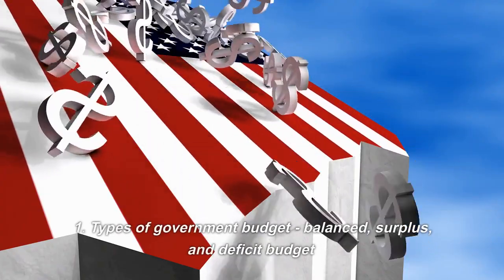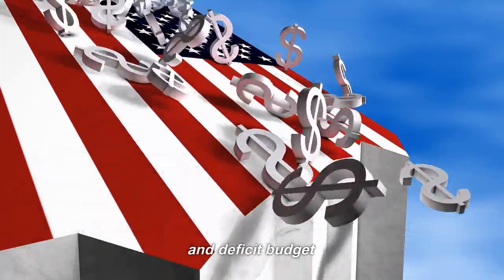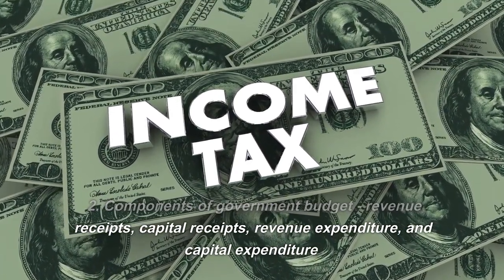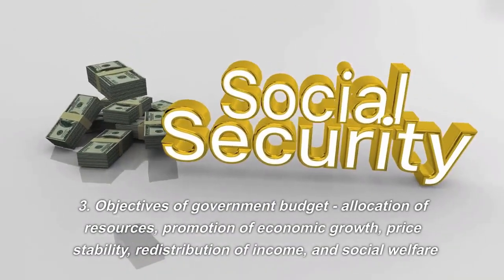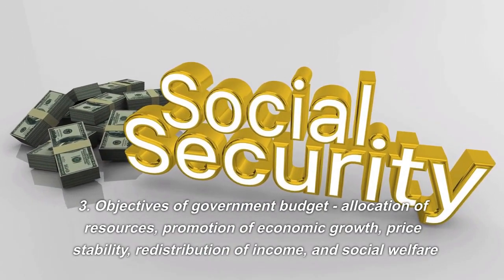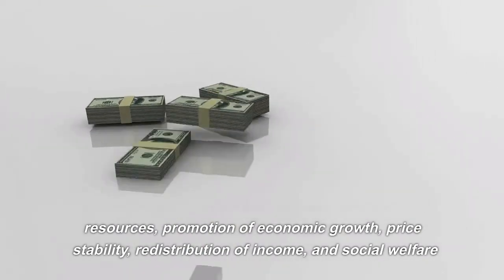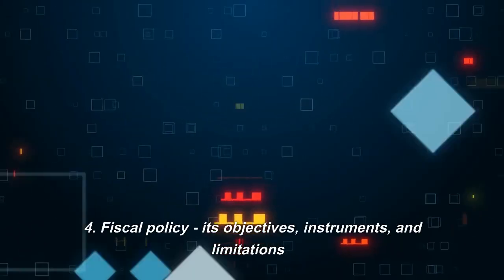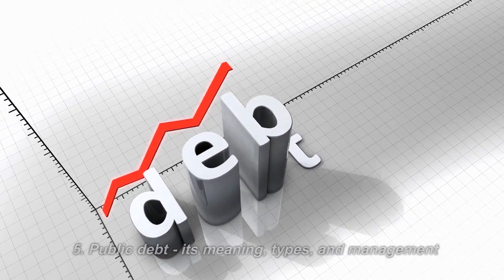What is Government Budget - Must to Know How Government works